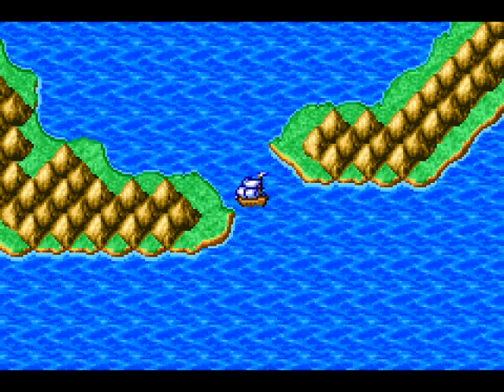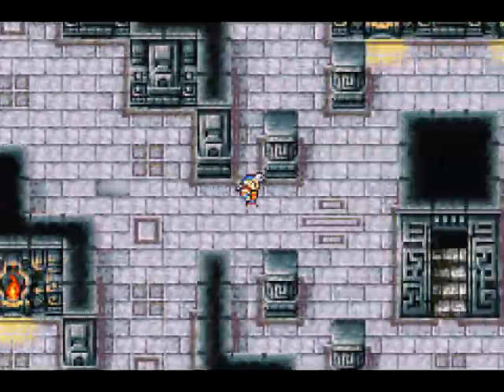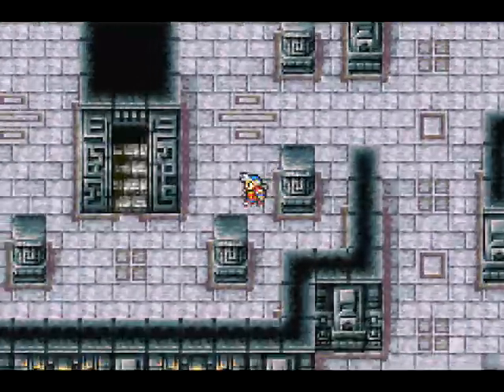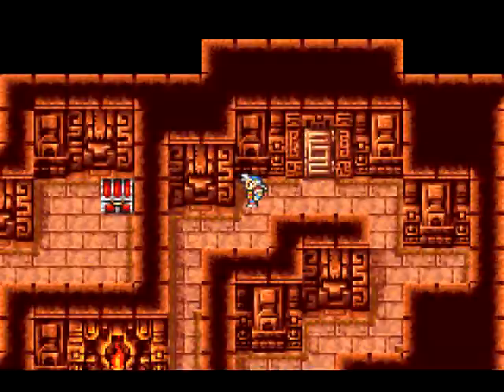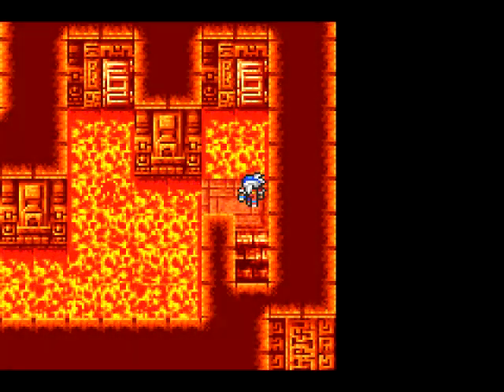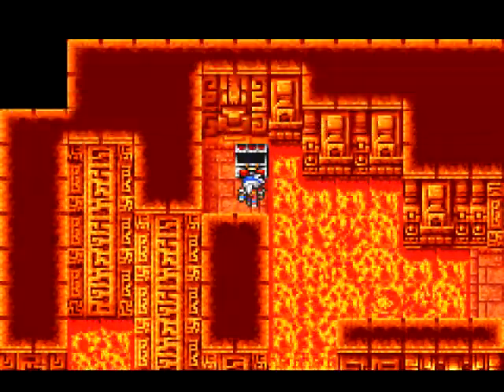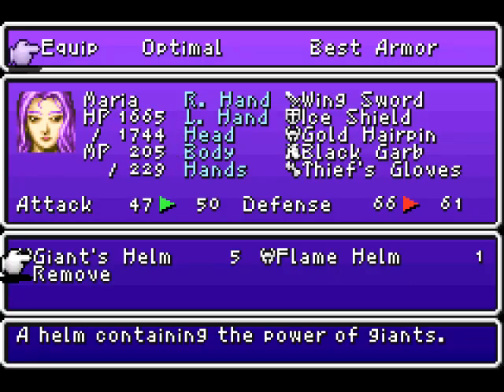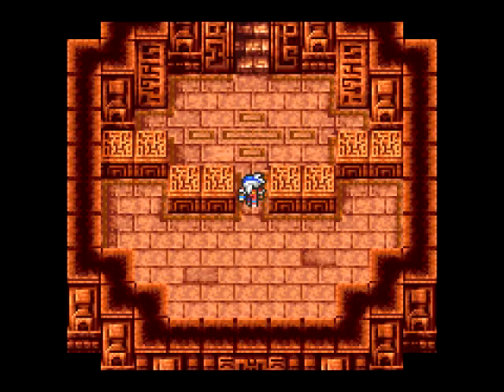Let's Play Final Fantasy II 29 - Mystia Tower I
Welcome to the next exciting Episode of Let's Play Final Fantasy II. In this episode we enter Mystia Tower. climb up a few floors and even take one the first of what will be MANY* bosses who think they can stand in our way.